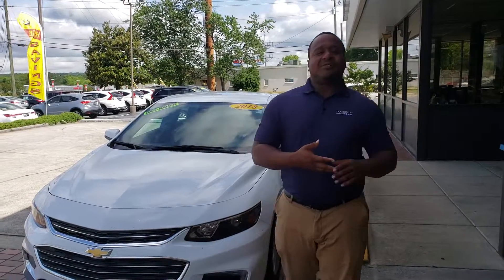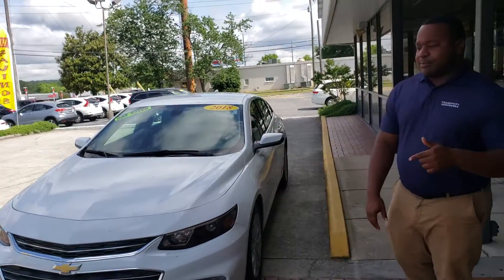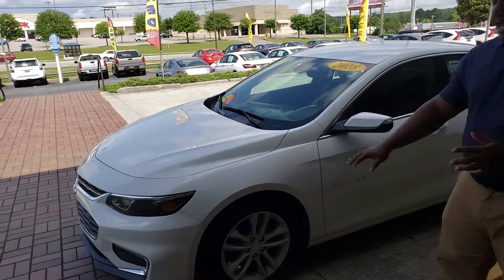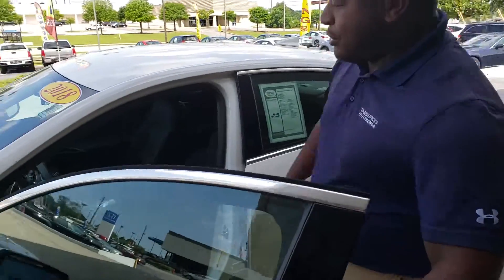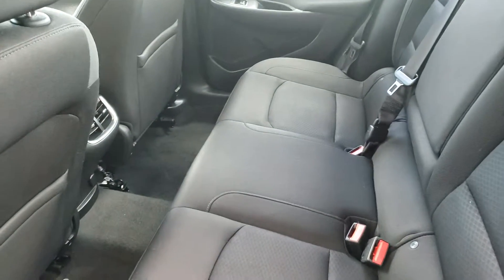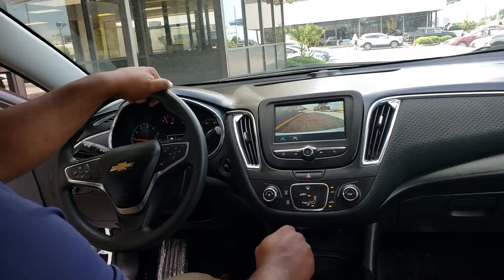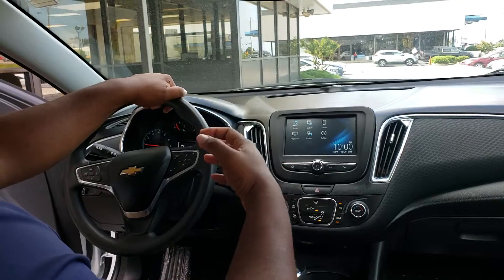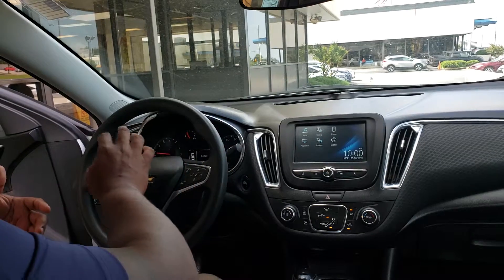2018 Chevrolet Malibu for Juanita from Phil Nelson at Tameron Honda in Birmingham